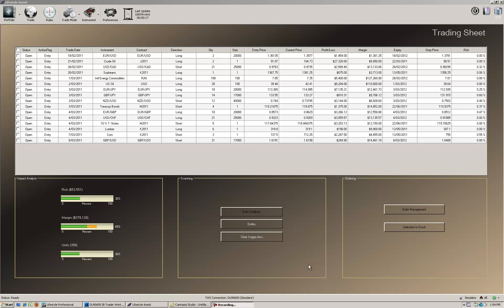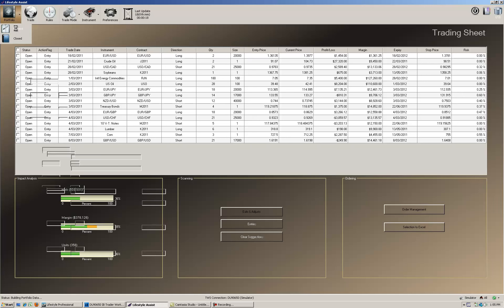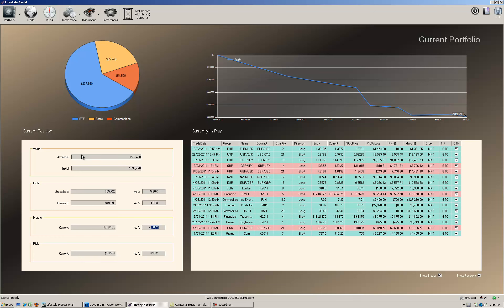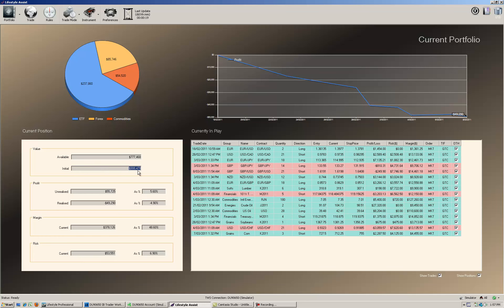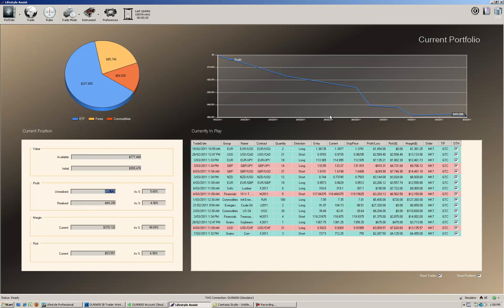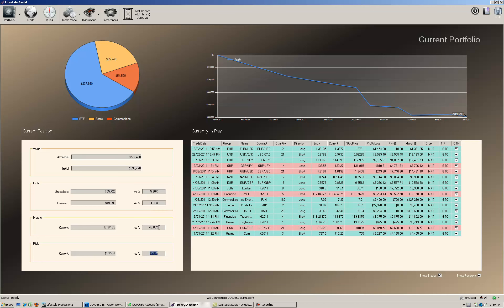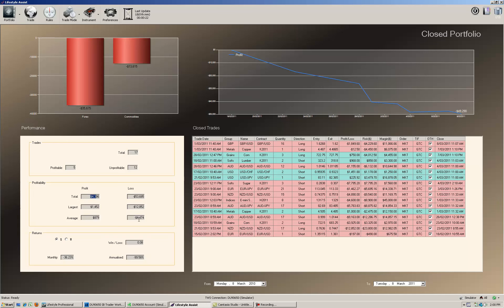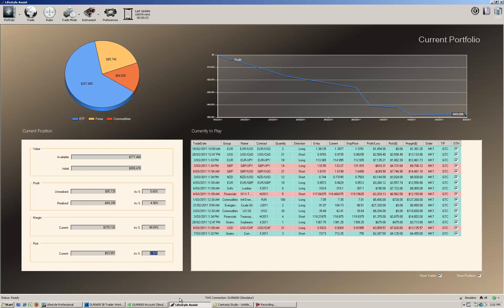Using the Assist Portfolio Page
This video explains how to read and understand the information that is displayed in the portfolio page of Assist.